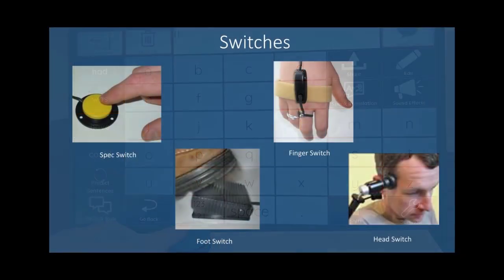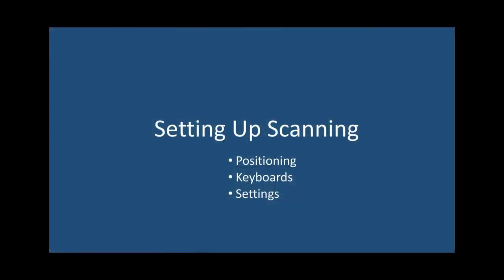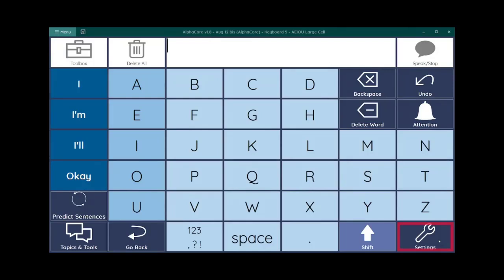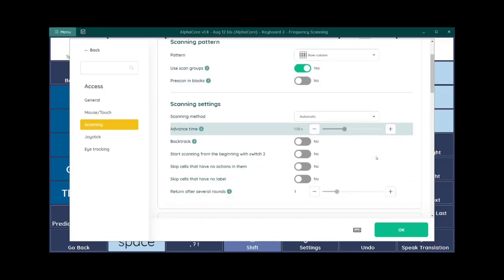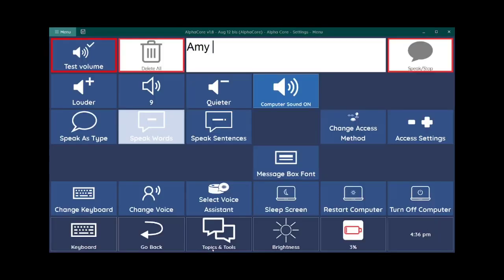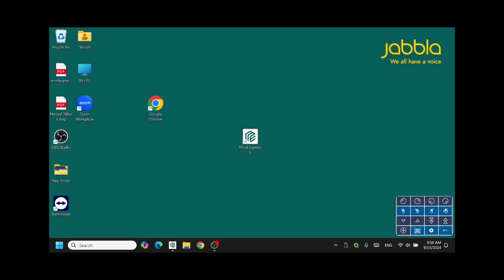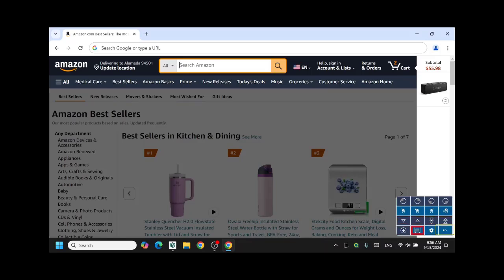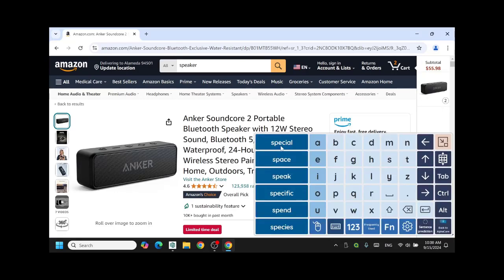Setting Up Switch Scanning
AlphaCore© is a text-based pageset designed for literate adults with changing physical abilities like those with ALS/MND.  AlphaCore optimizes your communication speed for whichever access method (e.g. keyboard, mouse, eye tracking, scanning, etc.) you are using by providing a choice of 10 different size/configuration keyboards, continued access to your own custom stored-phrases, and research based efficiency strategies.  AlphaCore also provides access to tools we rely on like email, phone,  SMS, the internet and more. This tutorial shows how to set up switch scanning in AlphaCore.